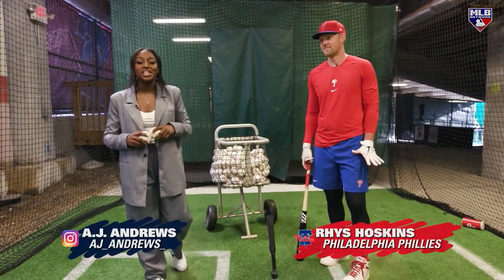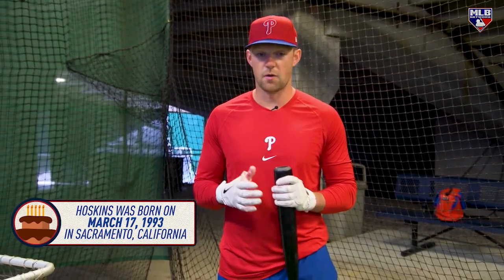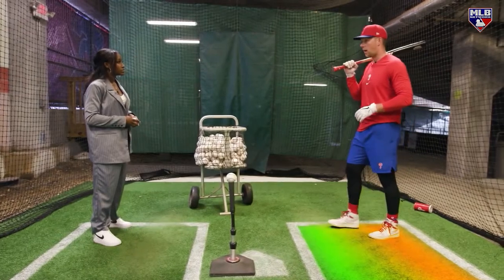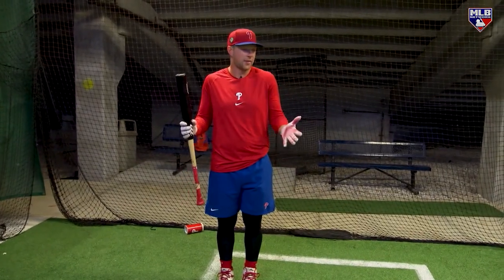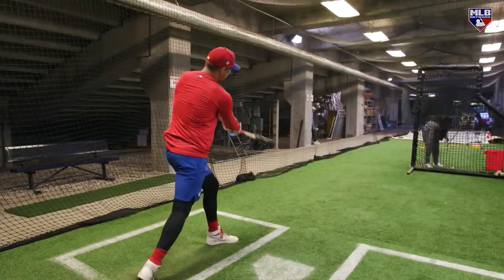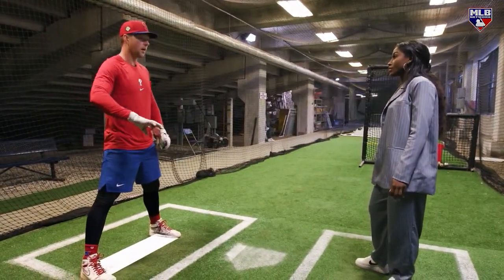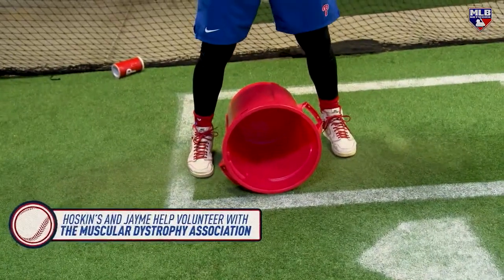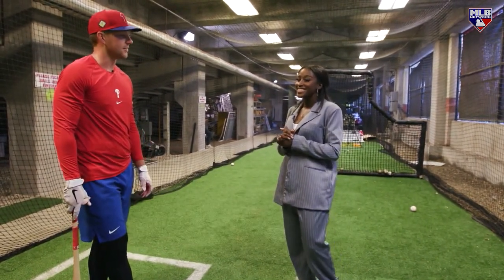Hoskins demonstrates his routines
Philadelphia Phillies slugger Rhys Hoskins demonstrates the hitting drills he'll work on in the batting cage before a game